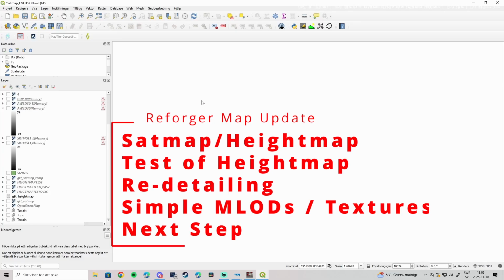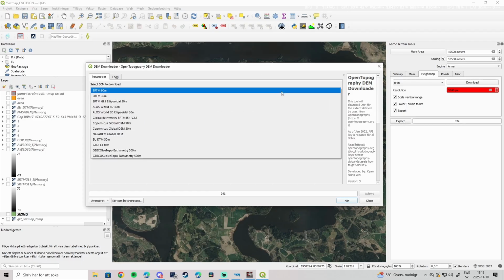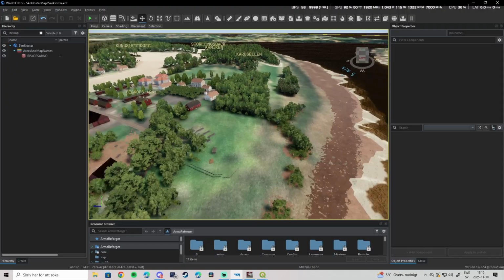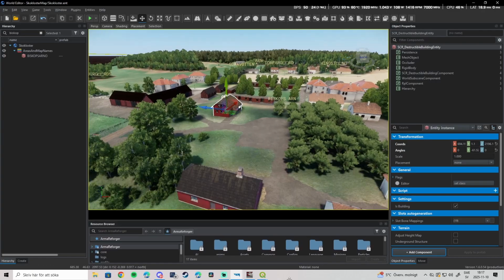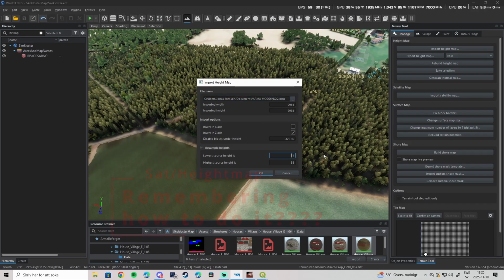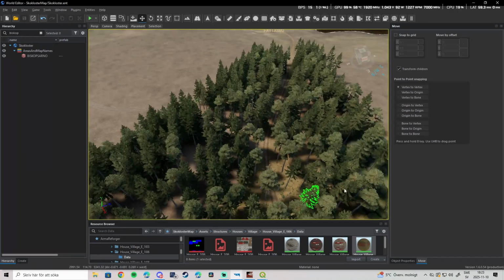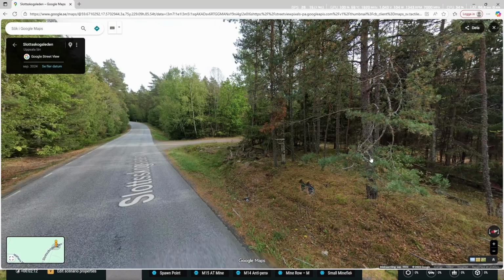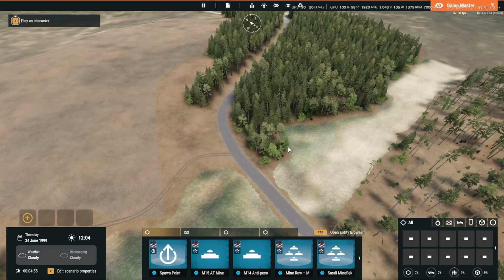Arma Reforger Map Update 5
New more accurate Heightmap = Easier streamlined work of everything..
Some small stuff like some easy peasy MLOD, making houses retextured etc.